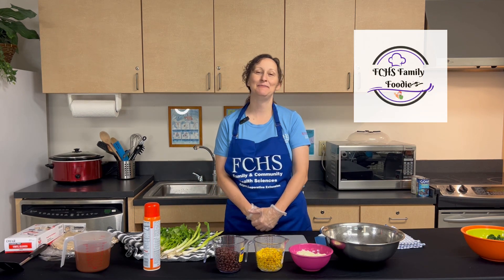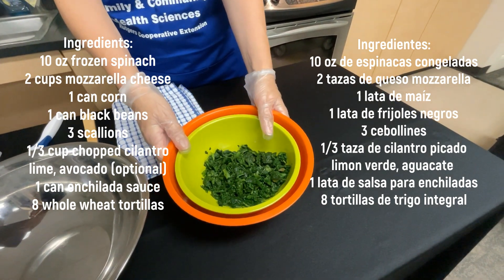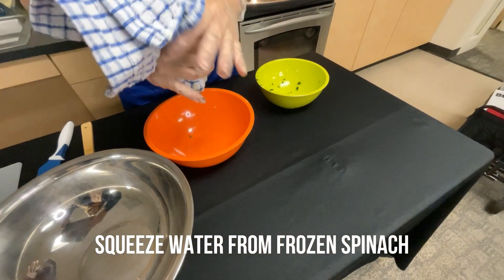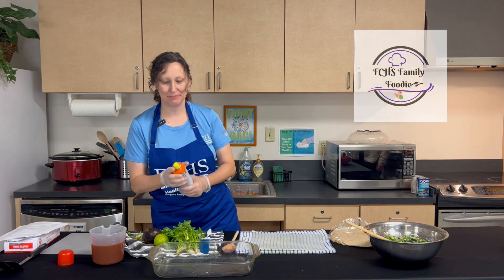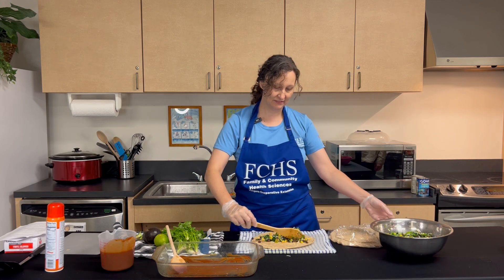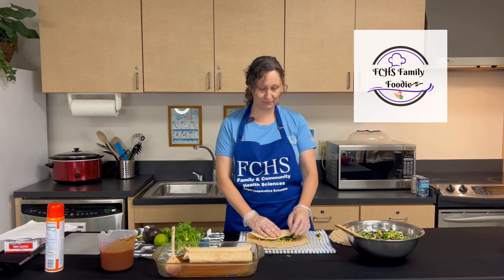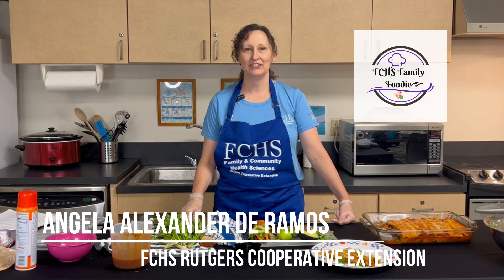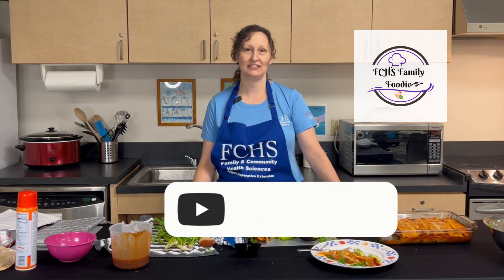FCHS Family Foodie Presents: Vegetarian Enchiladas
Ingredients:1 package (10oz) frozen spinach, thawed or 1lb fresh, cooked
1 can (15oz) black beans, drained and rinsed
3 green onions, thinly sliced
1/3 cup chopped cilantro
2 cups (8oz) shredded mozzarella cheese
3 cups or 1 can (28 oz) enchilada sauce
8 whole wheat flour tortillas (7 to 8 in diameter)

Instructions:
drain extra water from spinach and chop
in a large bowl, combine spinach, beans. corn,  green onions, cilantro and 1.5 cups of cheese.
lightly grease a 9x13 inch baking dish. Add a small amount of enchilada sauce and spread to cover the bottom.
fill tortillas with spinach mixture. Roll up tightly and place seam side down in the baking dish.
Pour remaining sauce over the enchiladas and sprinkle remaining 1/2 cup of cheese on top.
Bake for 20 minutes, or until enchiladas are heated through